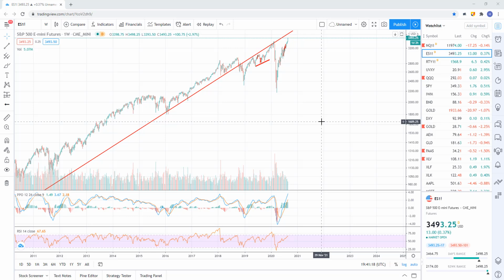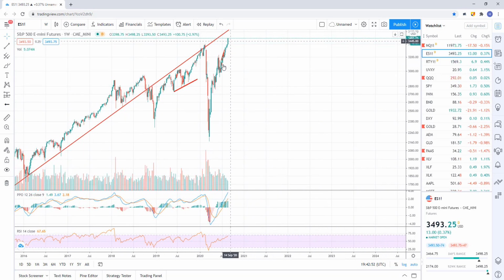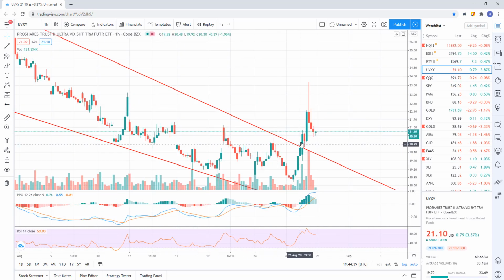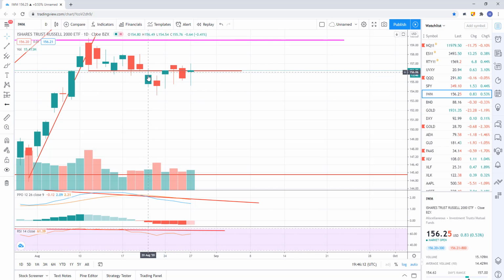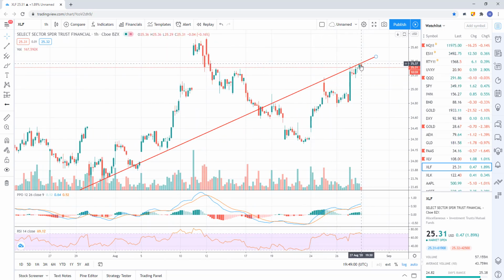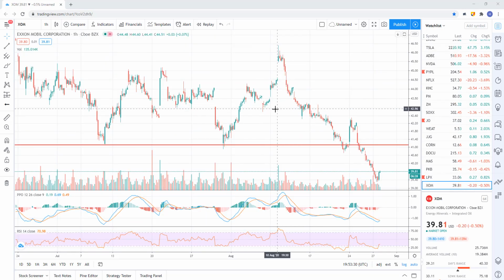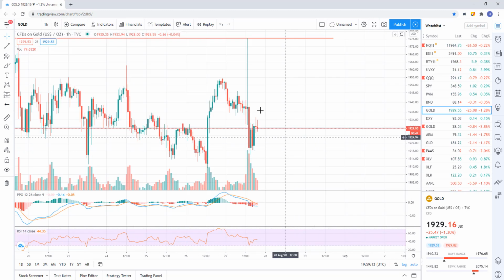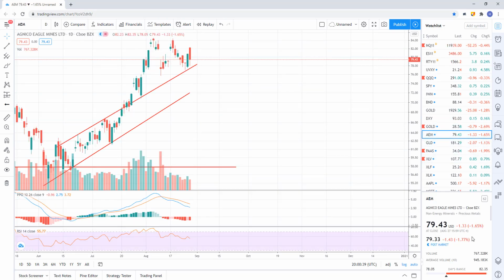Stock market grinds today....but volatility spiking. What's next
stock market charts and technical analysis.